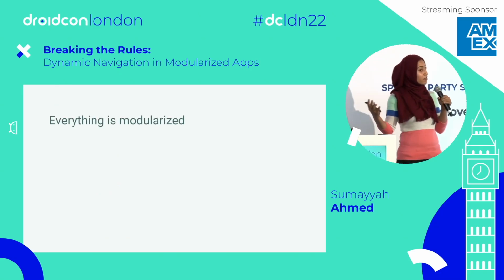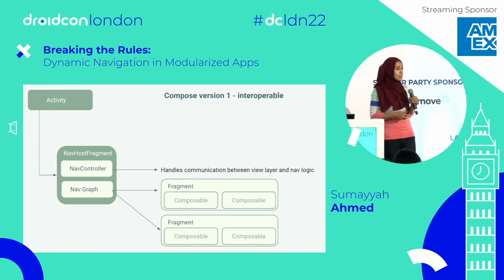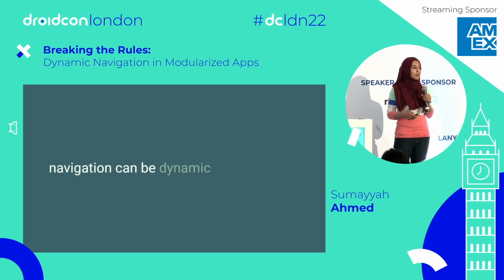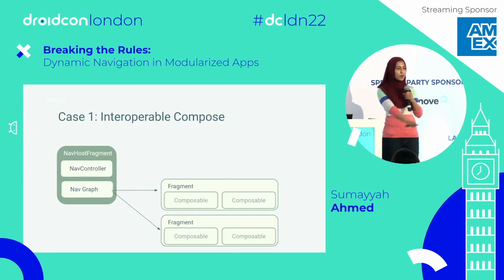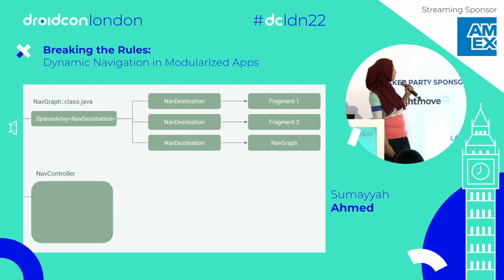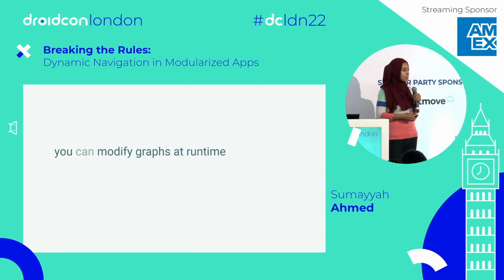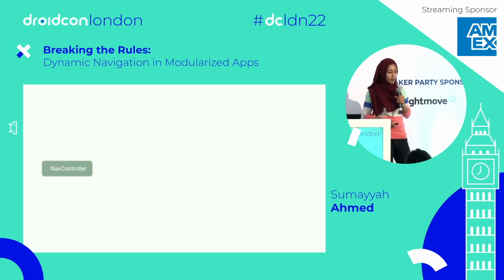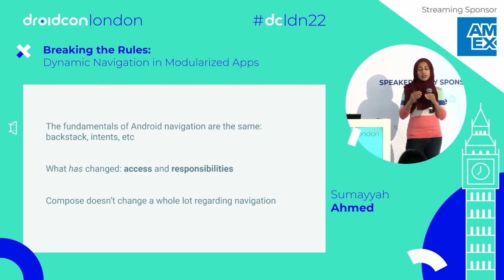Breaking the Rules: Dynamic Navigation in Modularized Apps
By Sumayyah Ahmed